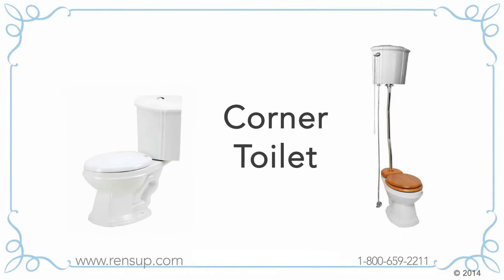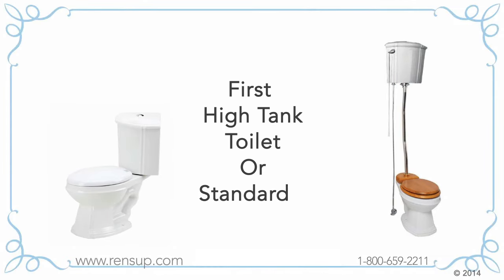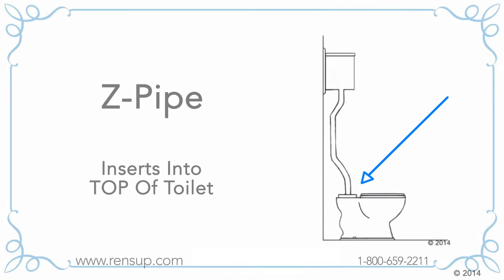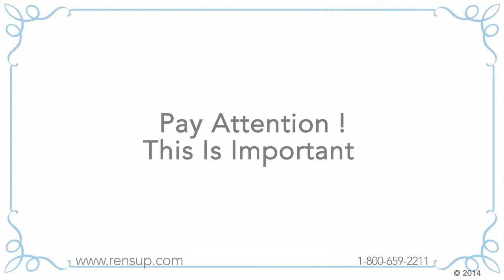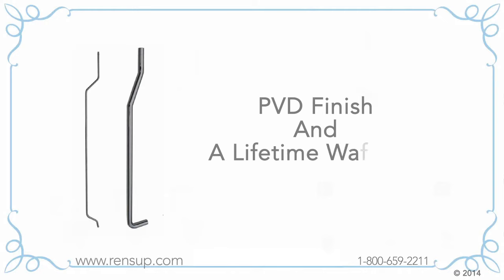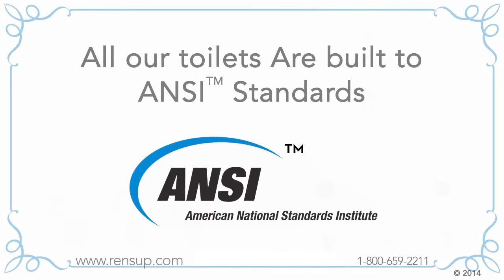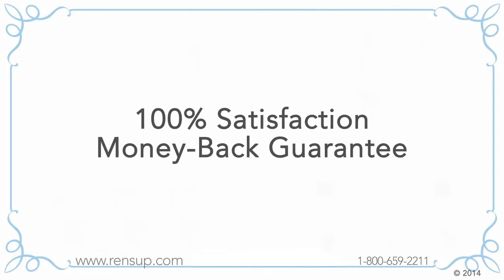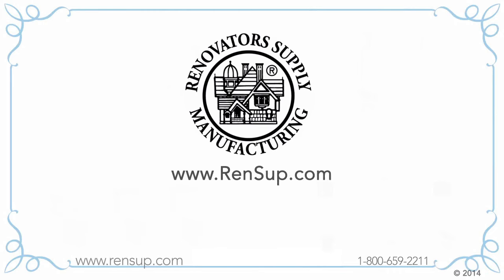Corner Toilets | Bathroom Corner Toilets How to Buy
Bathroom corner toilets and how to buy them:

Deciding on a corner toilet for your home or commercial bathroom? Renovating can be hard. But this RenSup.com video tutorial will ease your anxieties, helping you make a happy decision. The Renovator’s Supply will teach you about the various components of a corner toilet and how to purchase the best product for your bathroom renovation.

Our designer corner toilets are a huge space saver. Whether your bathroom nook needs filling or your powder room is too crowded, our corner toilet will satisfy your itch for style while saving you on toe room. Did I mention it also spares your wallet? When you buy from Renovator’s supply you’re buying direct from the manufacturer, with no middleman. This means you’re getting the highest quality product at the best prices.

RenSup wants to educate shoppers, helping them find the perfect-fit product. A perfect product makes both customer and home happy. We want you to be well informed and migraine free. Our job is to make you smile.

Here at The Renovators Supply we’ll also make your measurements, and your life, easy. In this tutorial, you’ll learn how to discern the highest quality bathroom corner toilets, proper space measurement, and the parts you’ll need to complete your bathroom corner toilet or renovate an existing one. For example, we’ll make sure the tank of your dreams fits the toilet bowl of your choice. We’ll also show you how to measure your bathroom space and what you’ll need for your ultimate toilet installation checklist.

Can’t decide between a standard or high tank corner toilet? We have lots of designs. Thinking about wood instead of porcelain? We can do that too. Are you dying for that 1920’s water closet look, but don’t have a lot of room? Our high-tank corner toilets are dashingly efficient.

The Renovators Supply’s unique bathroom corner toilets have enough features to make any bathroom-room the Throne Room. Even if you don’t buy from us, we want to provide you with the best information so you make the happiest buying decision. This Renovators Supply tutorial video will help find the perfect-fit corner toilet for you. Watch it all, because you might miss out if you don’t!

About The Renovator’s Supply, Inc.:

The Renovator’s Supply, Inc. manufactures quality bathroom sinks, bathroom toilets, and space-saving corner sinks; pedestal sinks, bathroom child’s toilets, brass faucets, chrome faucets, waterfall faucets, specialty faucets, reproduction antique hardware, restoration hardware, renovator’s hardware, decorative home accessories, furniture, lighting, and other renovation supplies.

Since 1978, Renovator’s Supply has been the #1 trusted source of quality fixtures for renovation and new construction on both residential and commercial projects.